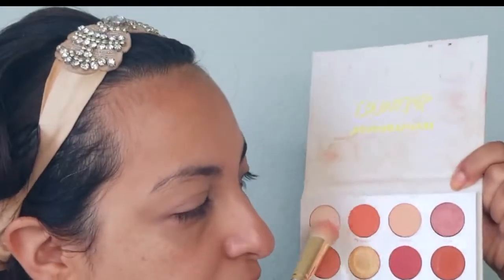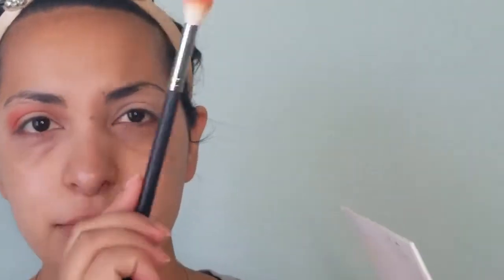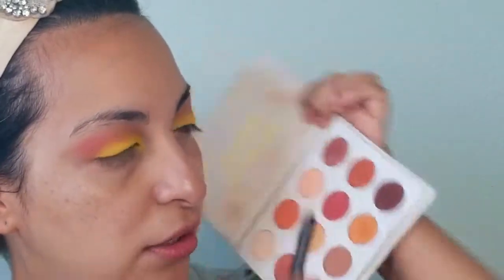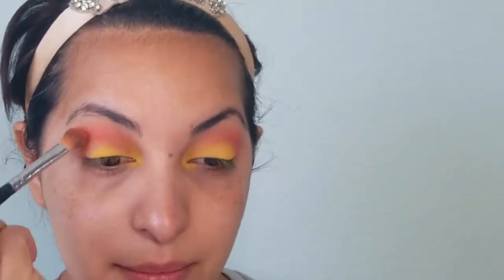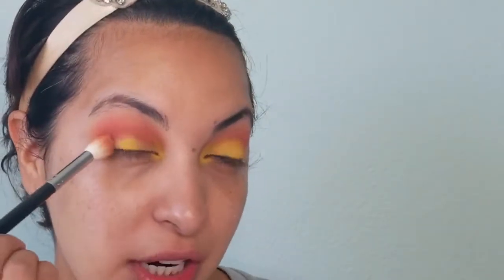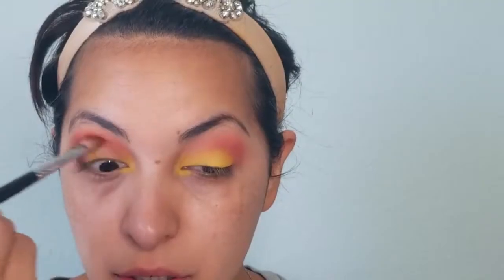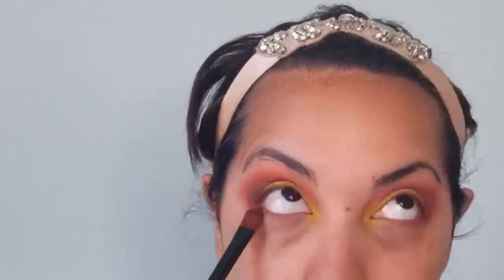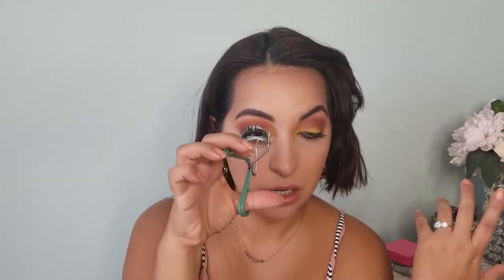Eye Look Tutorial for Beginners: ColourPop Yes Please Pallet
Detailed eye look tutorial using the Yes Please pallet from Colour Pop. Great for beginners!

Products Used to create look:

Colour pop, Yes Please pallet
Colour pop Gel Eyeliner DTLA
Rimmel  Eye liner in nude